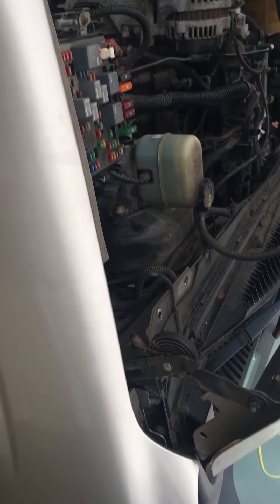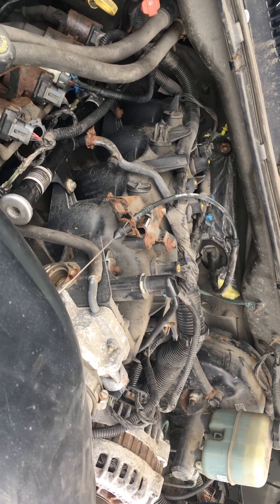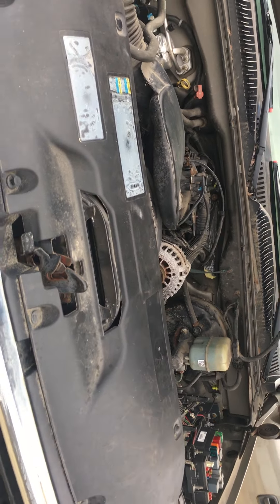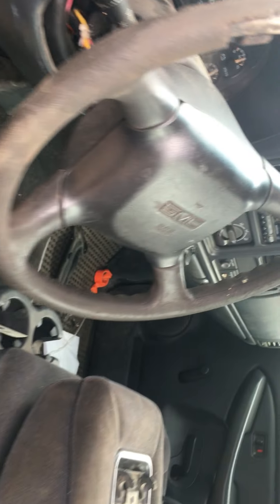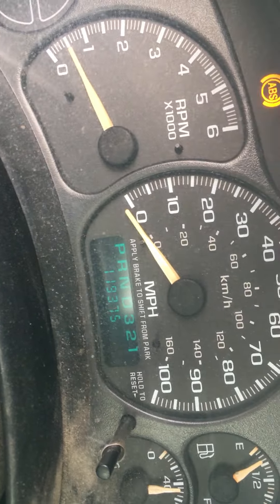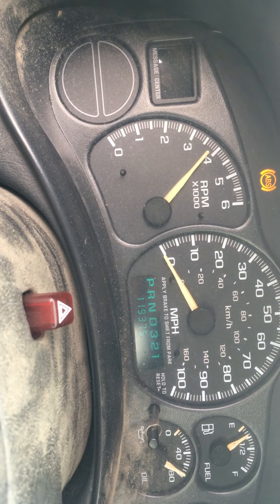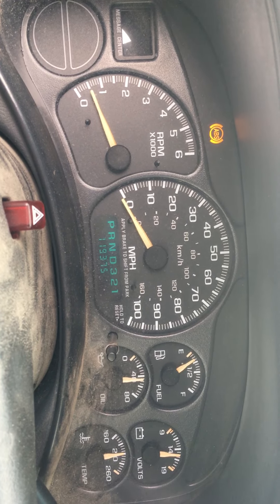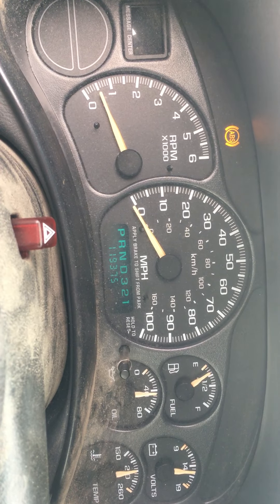Stock # 211080 '02 Chevy 5.3L LS Engine ONLY 119K Miles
Bog Brook Auto